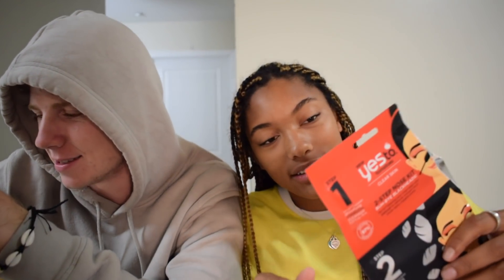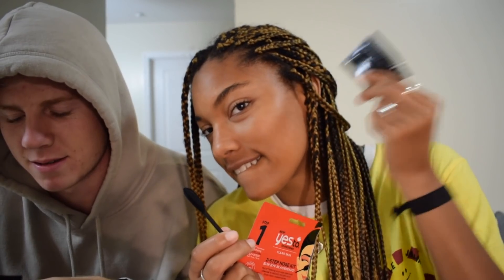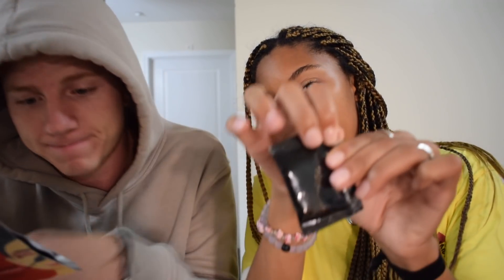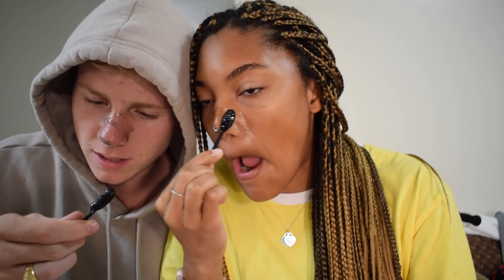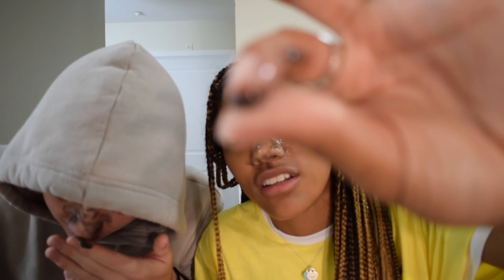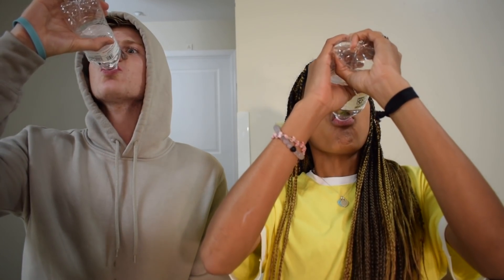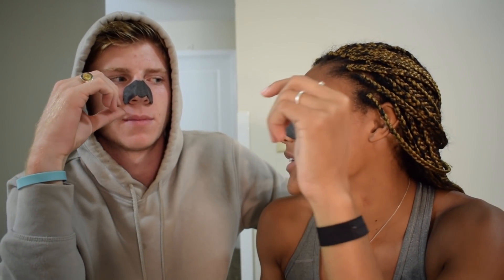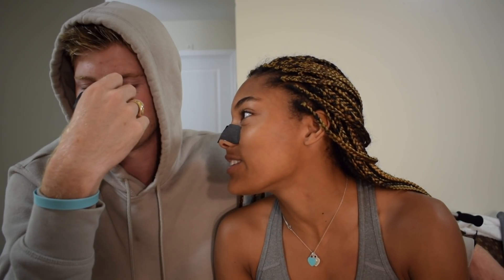BEST WAY TO REMOVE BLACKHEADS (Easy)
How to easily get rid of your blackheads on your nose. Quick and easy for only $2 dat your nearest target.